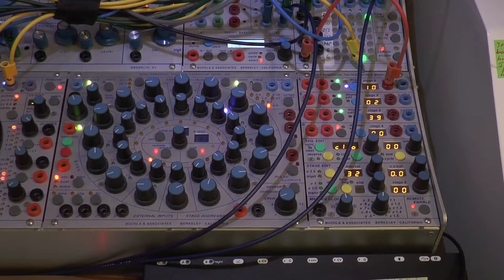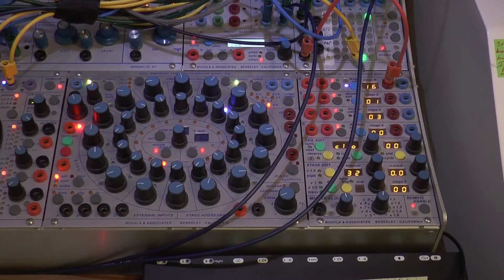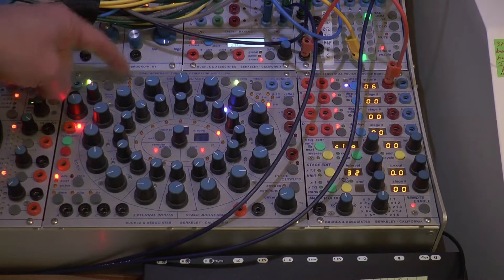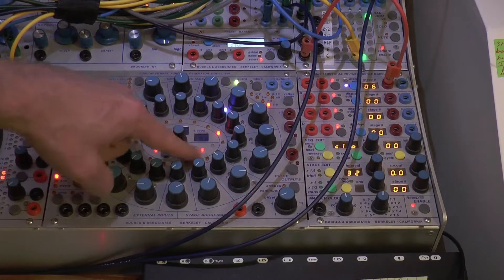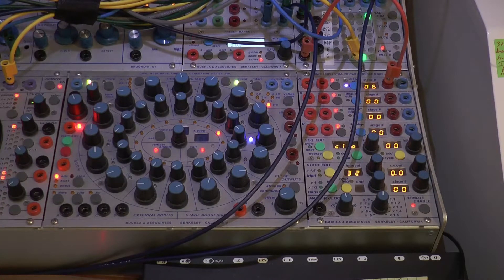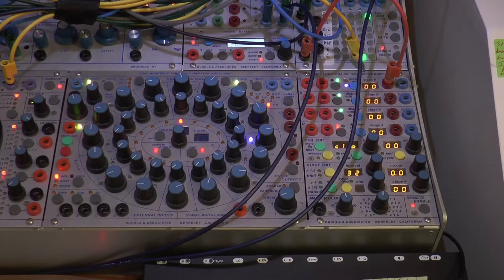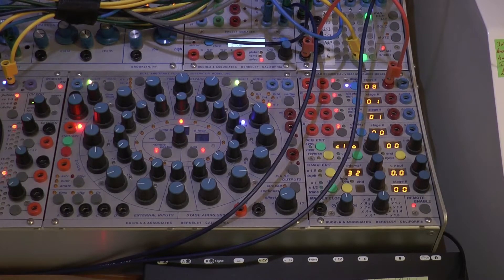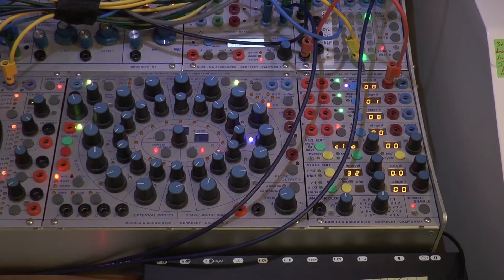Buchla 250e MIDI Transport